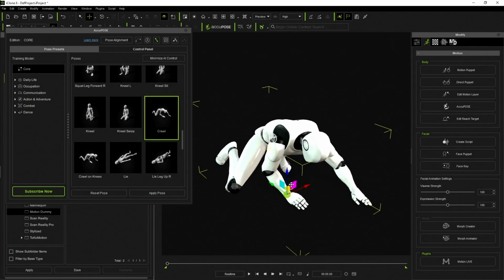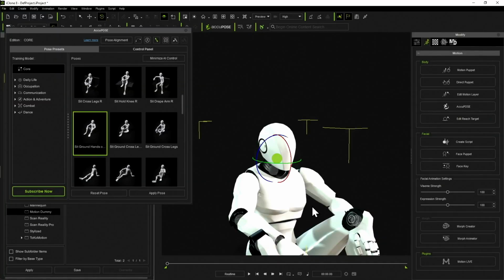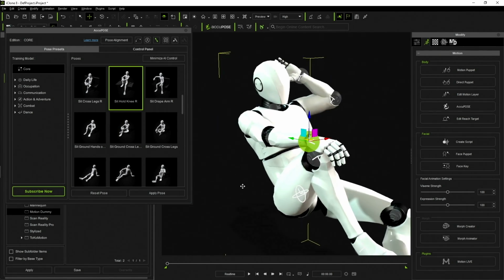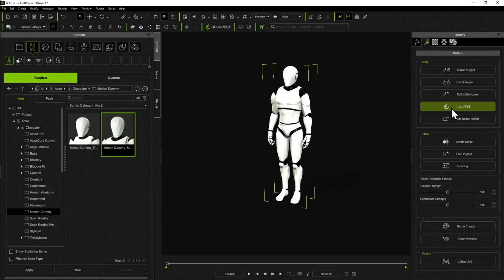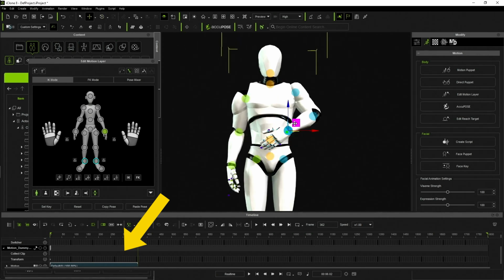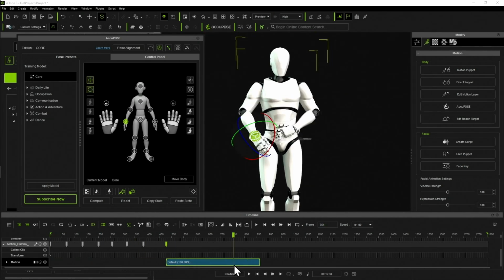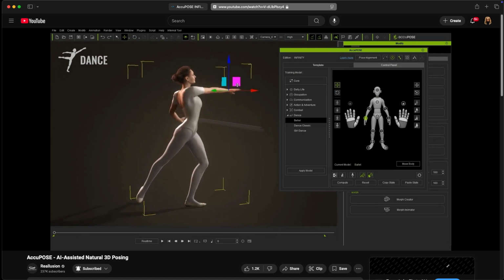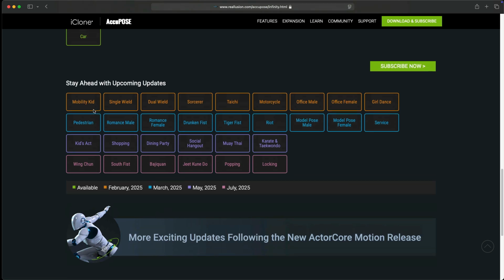AccuPOSE – AI in iClone REVIEW and WALKTHROUGH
3D figures posed by AI...? It's the latest plugin from iClone with a free 'core' model for AI-assisted fullbody posing...

0:00 AccuPOSE
2:23 IK vs AI
4:04 AI posing
5:50 subscription?
8:32 opinion